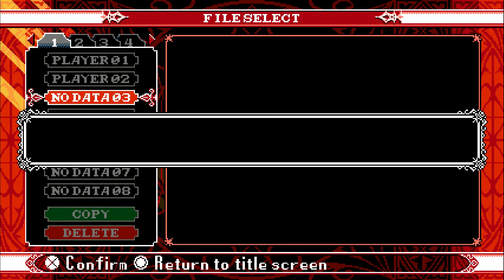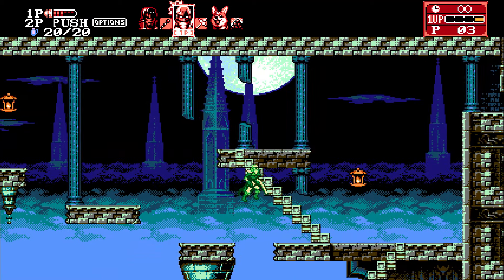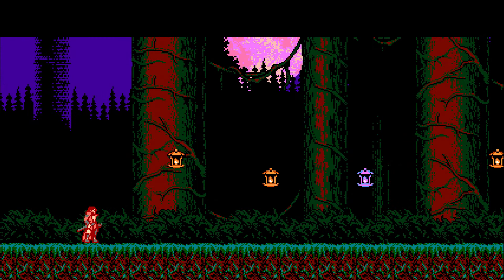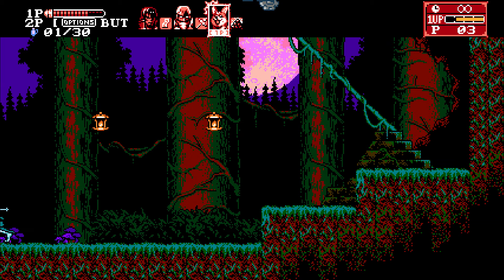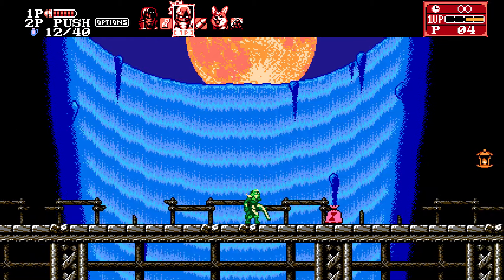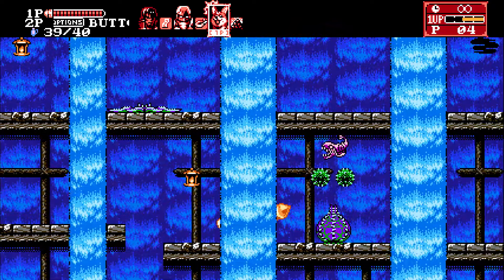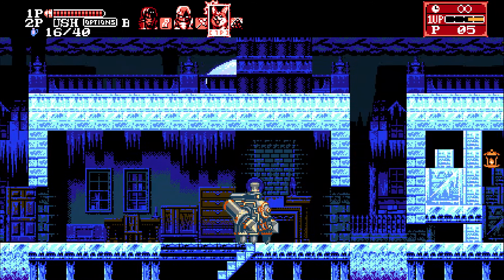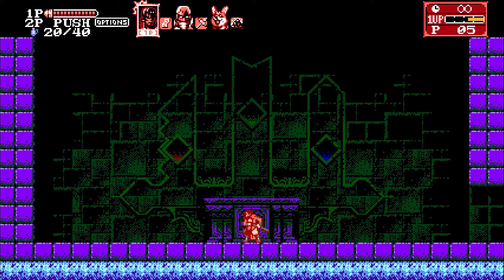Bloodstained: Curse of the Moon 2 - How to Get Zanmatou & Unlock Episode 3 (Episode 2 Good Ending)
Bloodstained: Curse of the Moon 2 is so much fun. I'll show you how to unlock the good ending in episode 2 by getting the Zanmatou sword. The first three stages have alternative paths that are now accessible. Beating the game with the Zanmatou will show the good ending and unlock the final episode